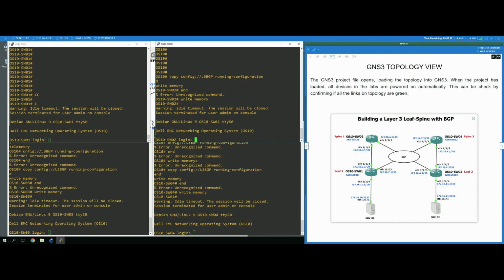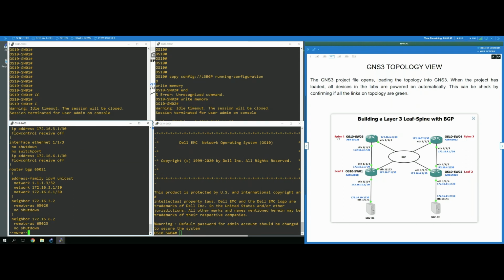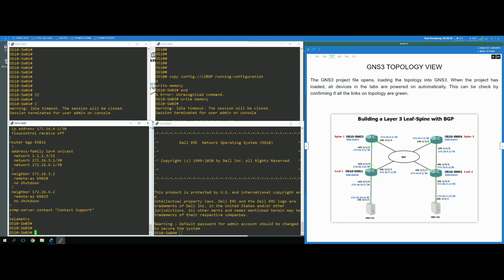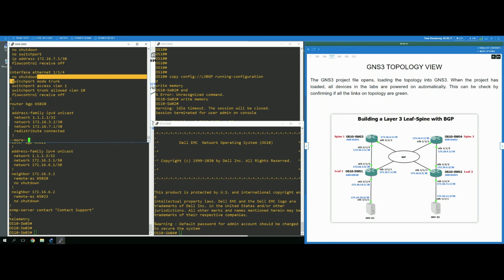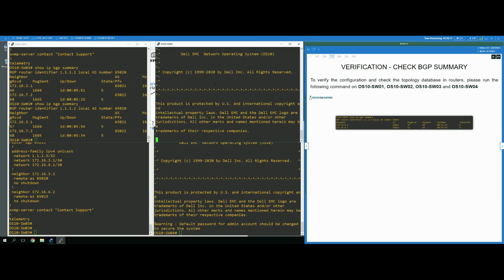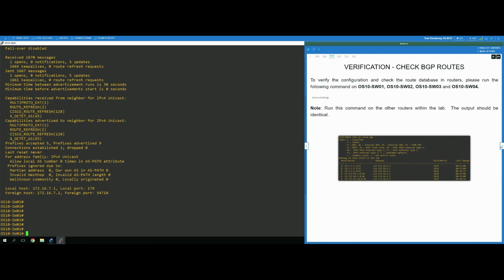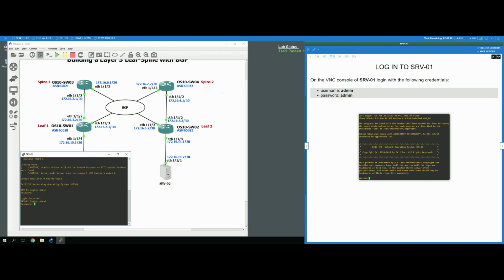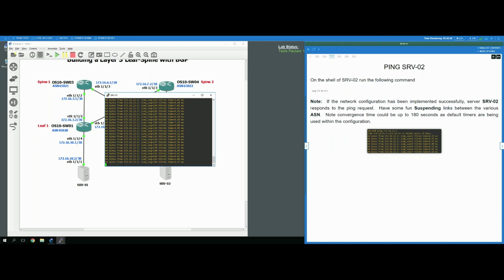GNS3 Dell OS10Lab5b Building a Layer 3 Leaf Spine with BGP 2 of 2.